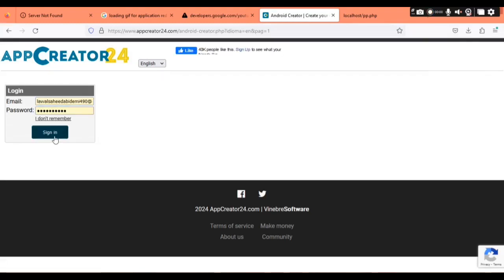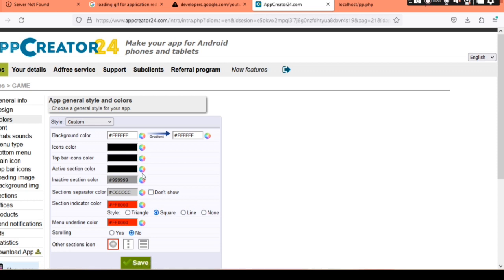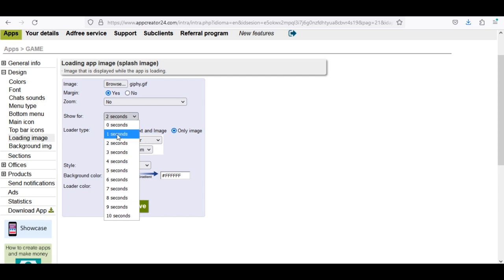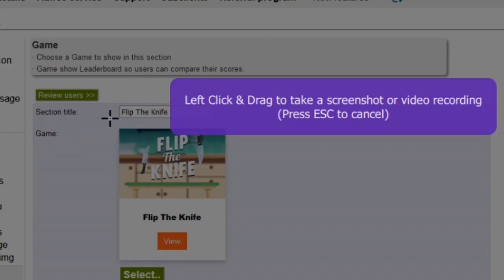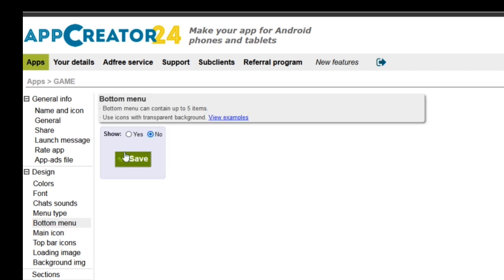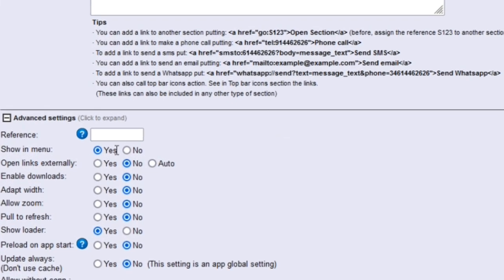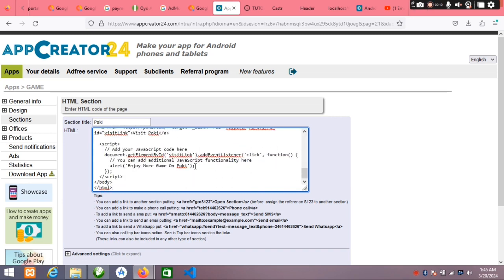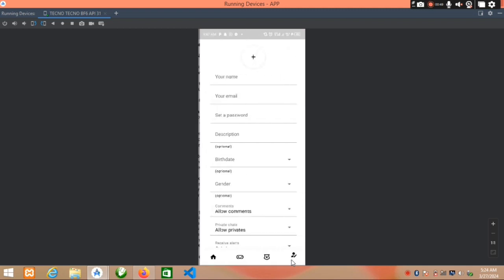How to create a Gaming Application on AppCreator24 Tutorial in 2024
HTML code in the pinned comment ✅💨